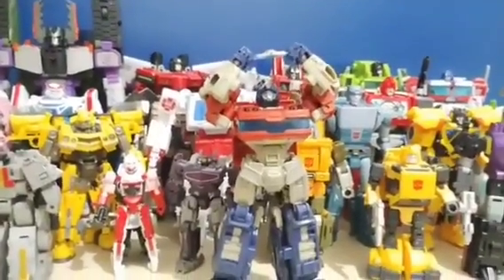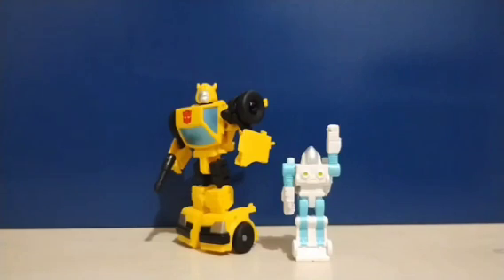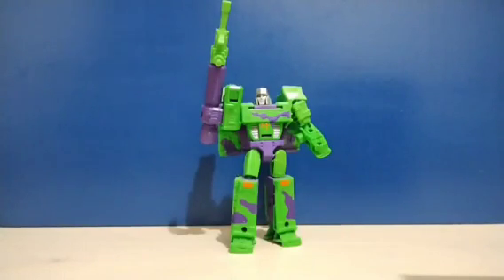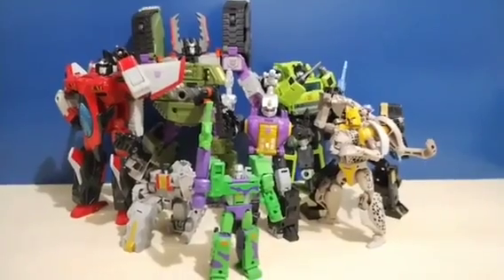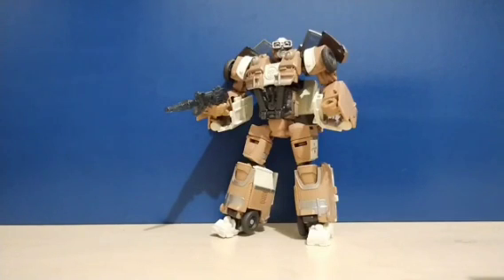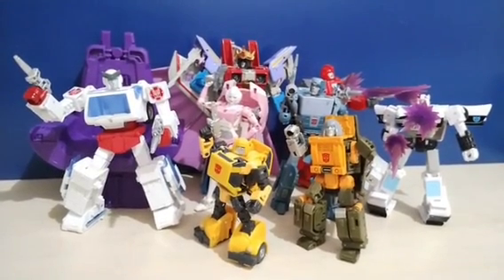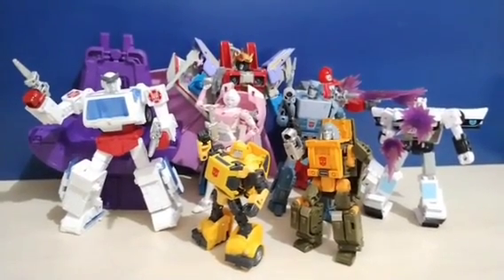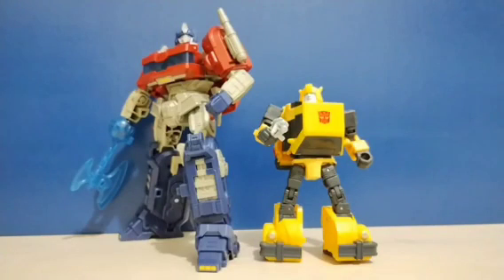My Transformers Collection - Transformers Day Special